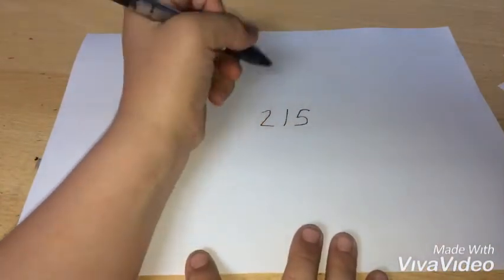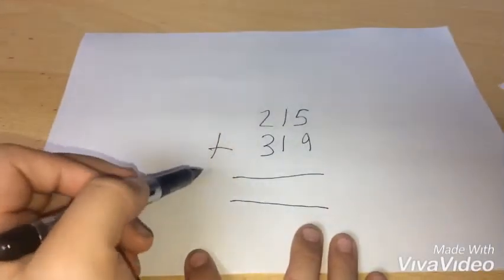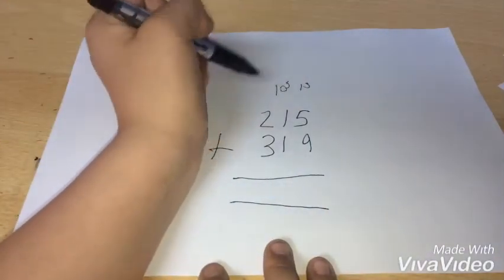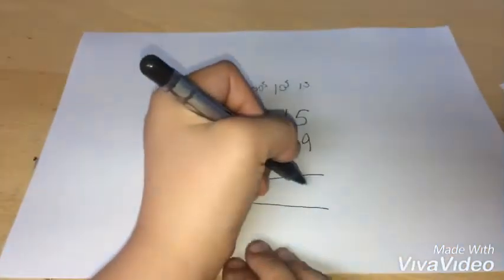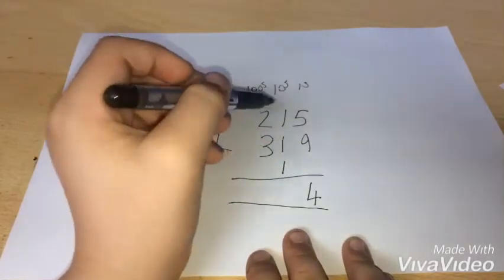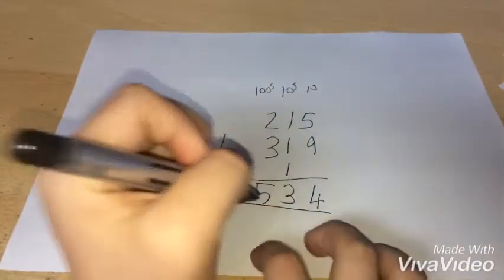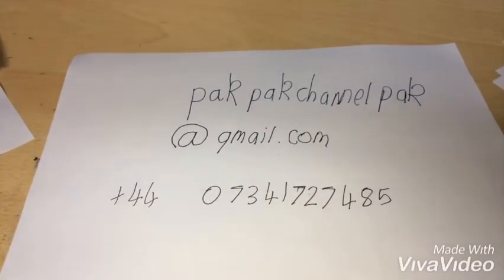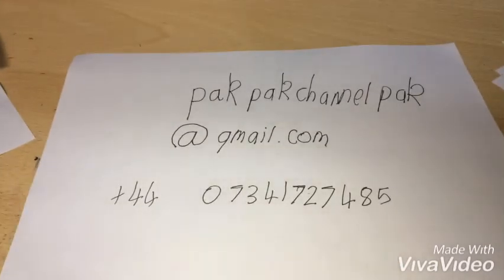Column addition step by step